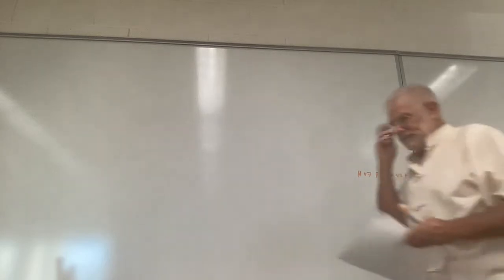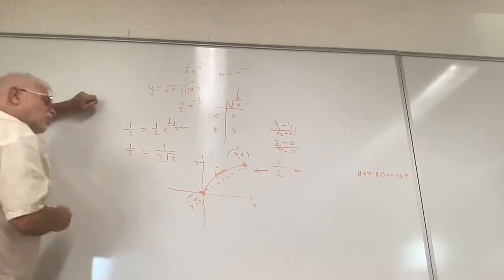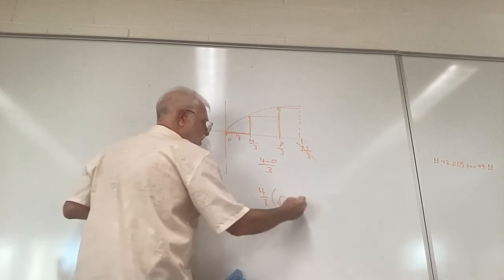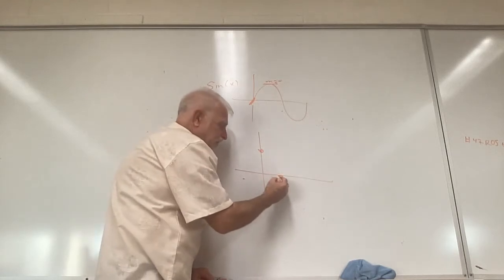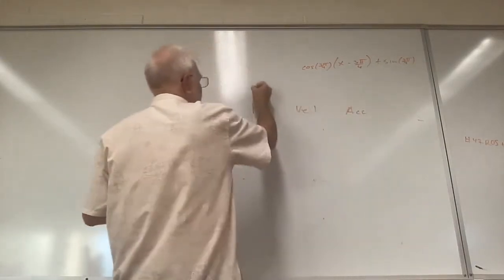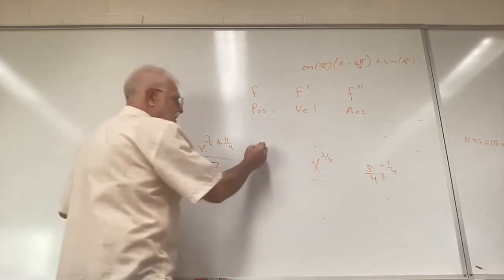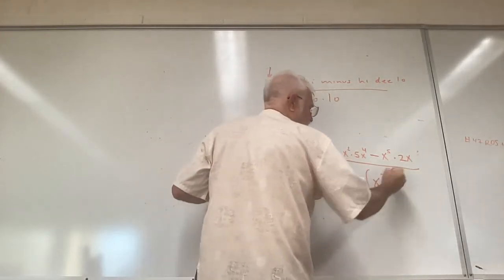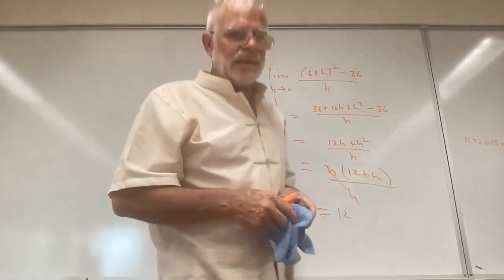H1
Homework 1